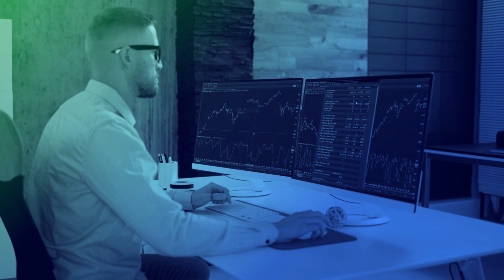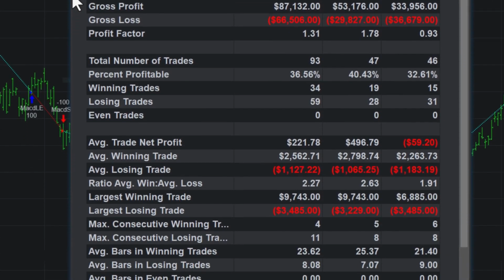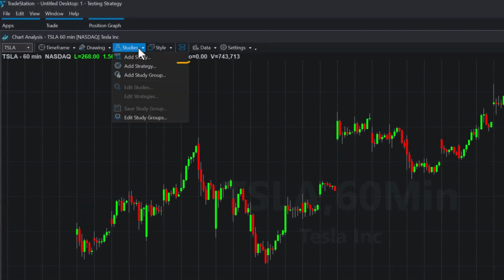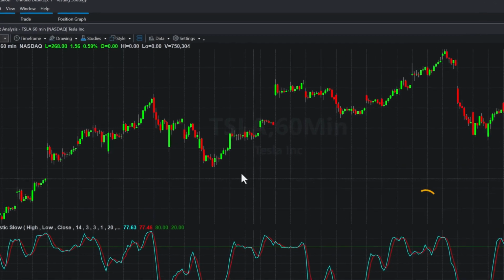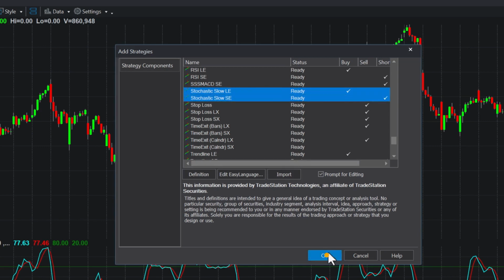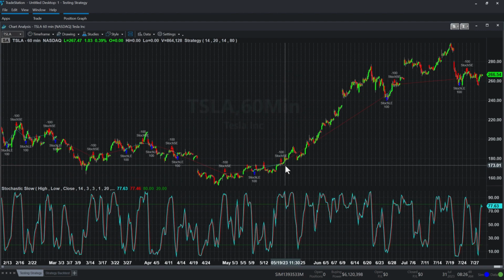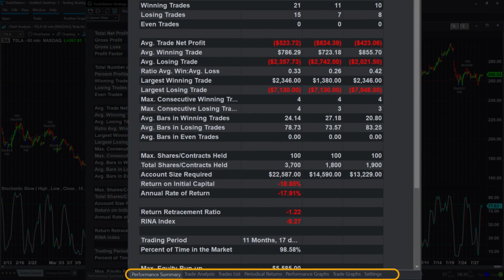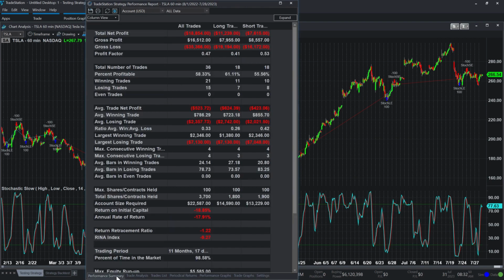Desktop QuickStart - Test Strategy Performance Against Historical Data